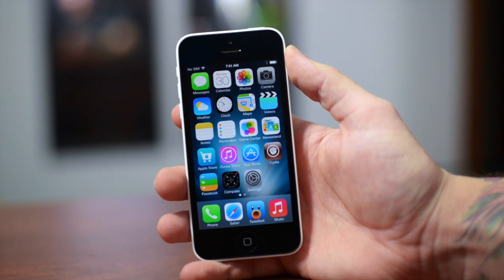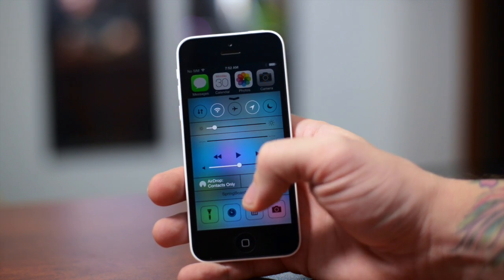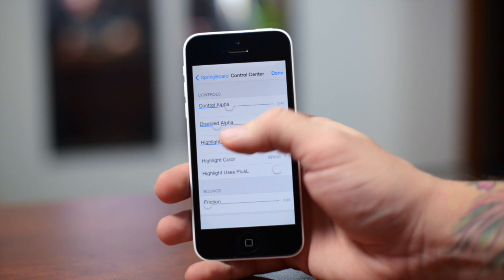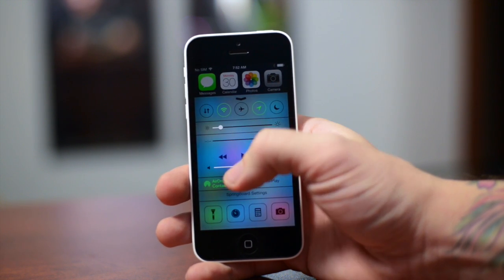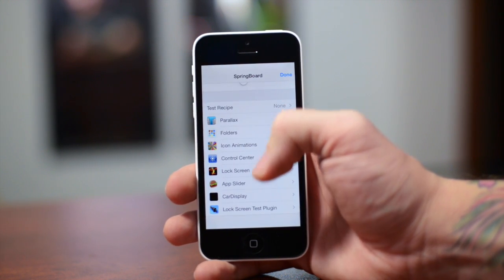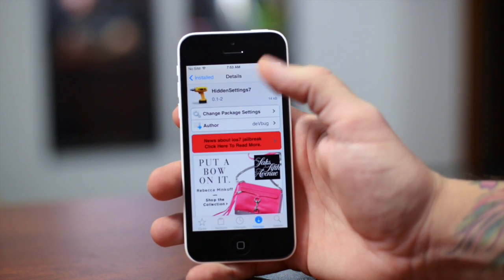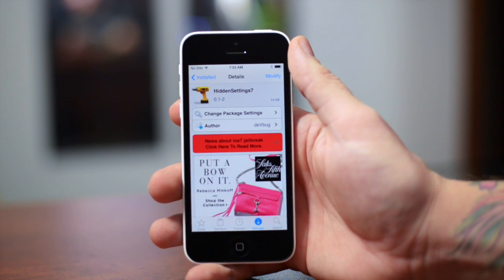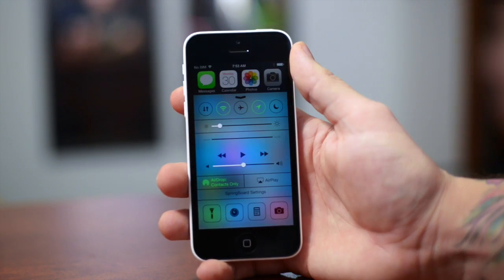iOS 7 Cydia Tweaks: HiddenSettings7 - Apple's Hidden Springboard Settings Revealed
Package Info
Name: HiddenSettings7
Price: Free
Repo: BigBoss
Developer: deVbug

Extras